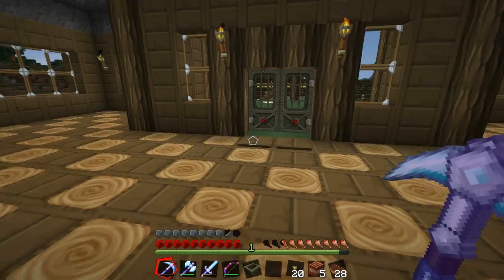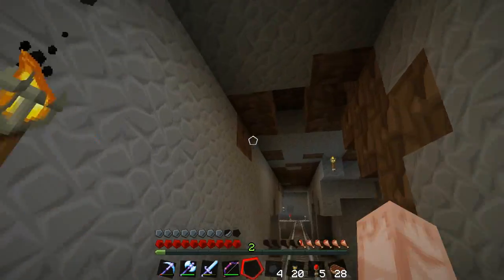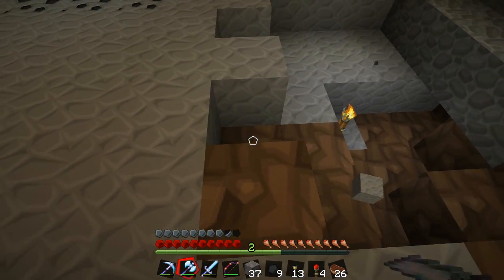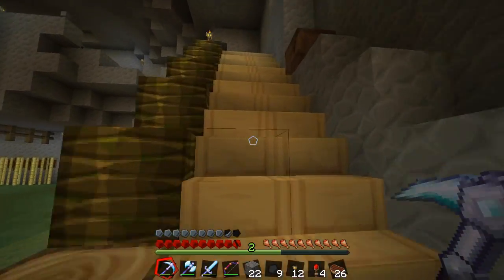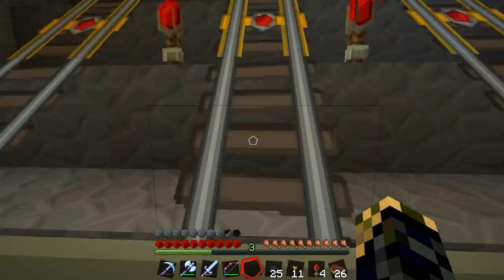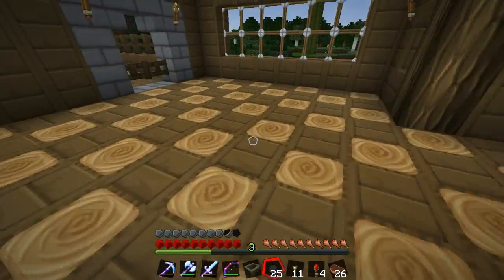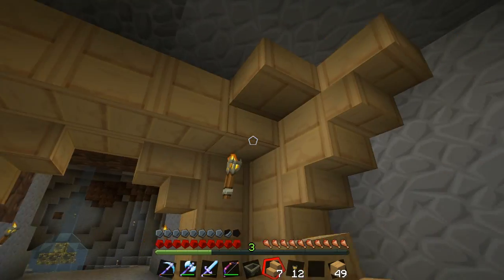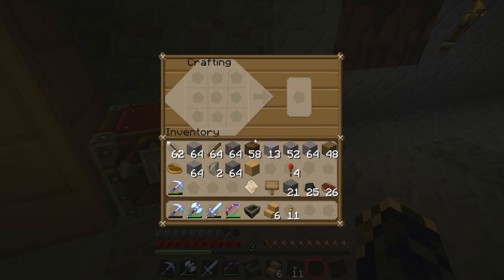RazerCraft Survival: Place is Looking Nice! | Ep#37